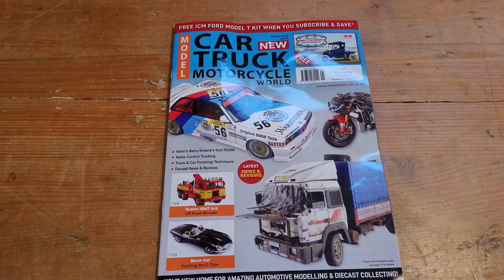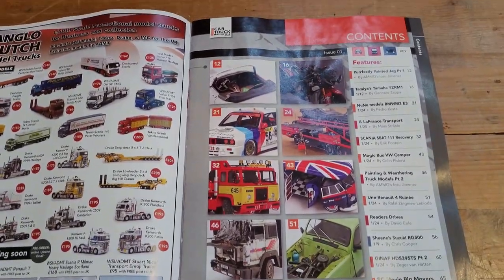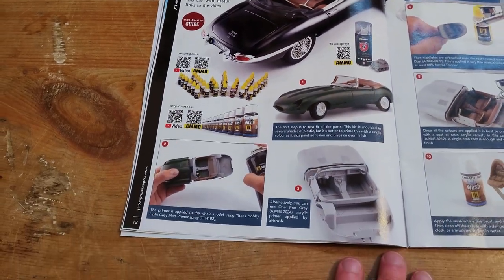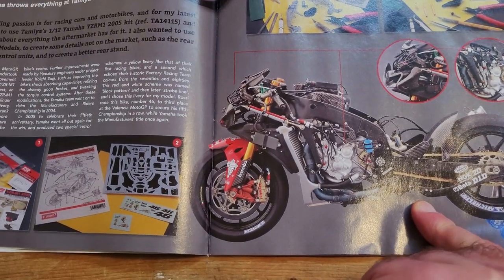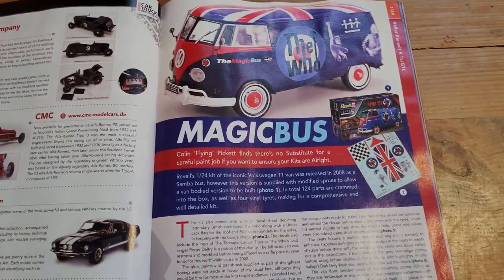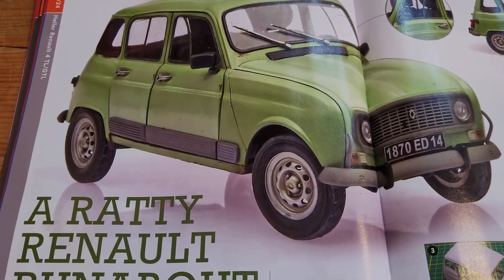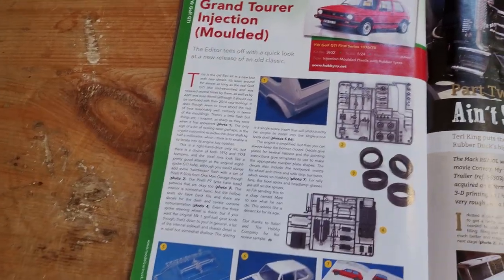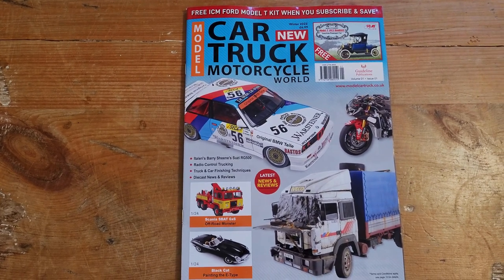New Mag for Auto Modellers - Model Car Truck and Motorcycle World First Look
A new model magazine has hit the shelves, dedicated to one of the subjects I'm interested in. I don't remember there ever being a British model car magazine, so I hope it does well. Let's have a look inside the first issue.